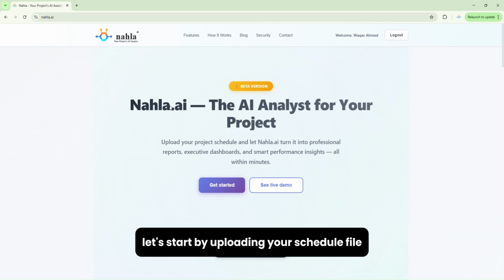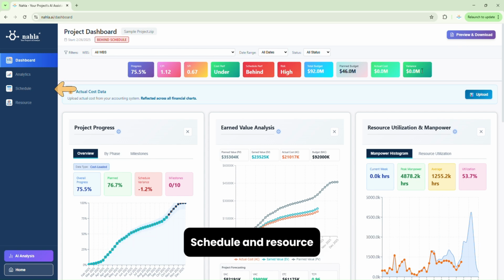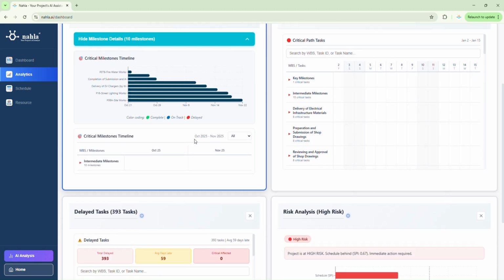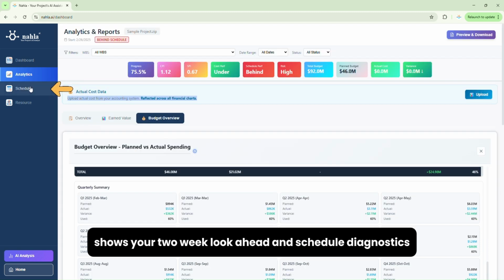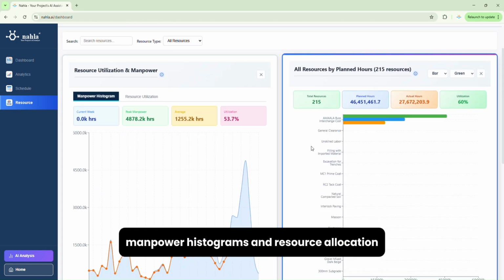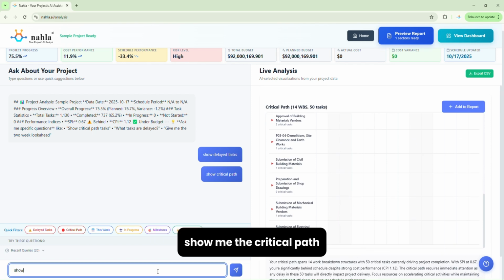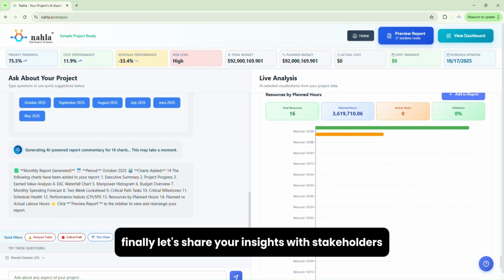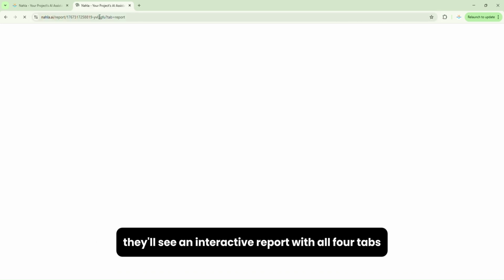Nahla AI : AI-Powered Project Schedule Insights in Seconds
Welcome to the early preview of Sangmil — an AI-assisted platform designed to help project teams understand their schedules faster and with more clarity.

This demo shows how Sangmil reads Primavera P6, MS Project, and Excel schedules, then turns them into:
• Automated dashboards
• AI commentary
• Progress insights
• Risk indicators
• Custom charts
• Executive-ready reports

This is an early testing version shared with a small group of users, focused on improving the experience and validating workflows.

If you'd like to stay updated or participate in testing:
🌐 Visit: nahla.ai

Currently compatible with:
Primavera P6, MS Project (Excel version), Excel templates